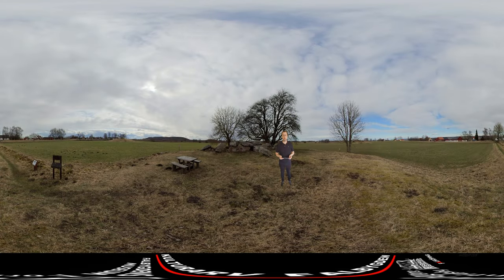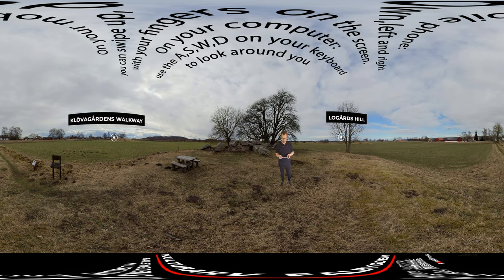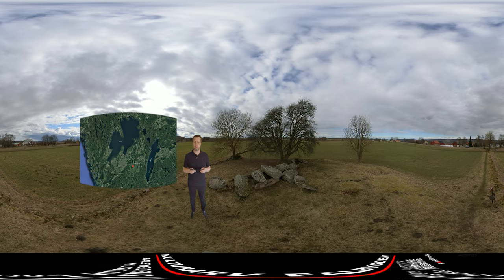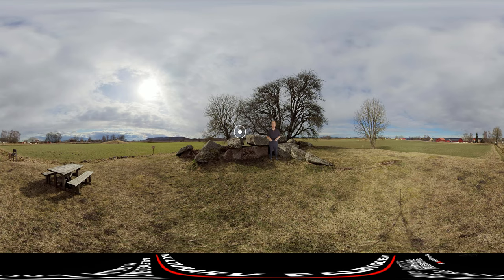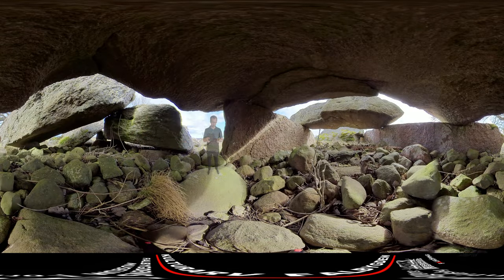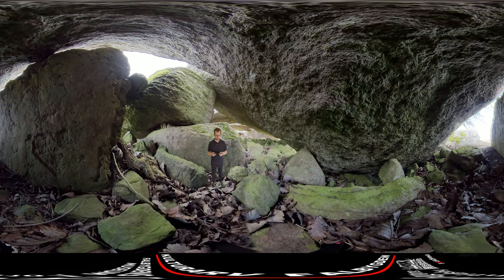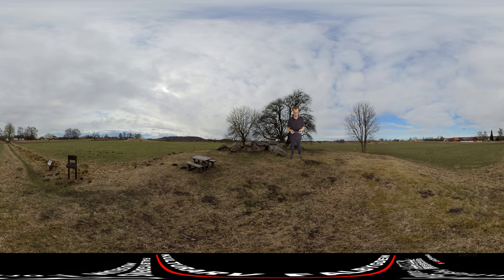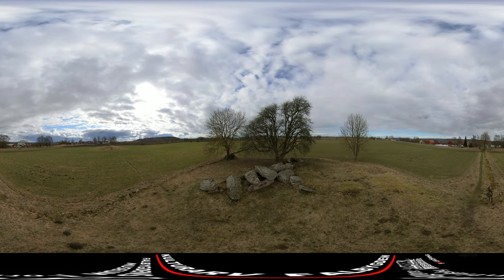Immersive 360° prototype video about Ragnvalds Hill in Karleby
This immersive prototype 360° video about Ragnvalds Hill in Karleby is made by crossmedia student Mattias Bertilsson.
It part of a thesis on how to use the 360 ° format to make megaliths and cultural heritage memories more interesting and accessible.

Denna immersiva prototyp 360° video om Ragnvalds Kulle i Karleby.
Är gjord av crossmedia-studenten Mattias Bertilsson.
Den är en del av ett examensarbete om hur man kan använda 360° formatet för att göra megaliter och kulturarvsminnen mer intressanta och tillgängliga.